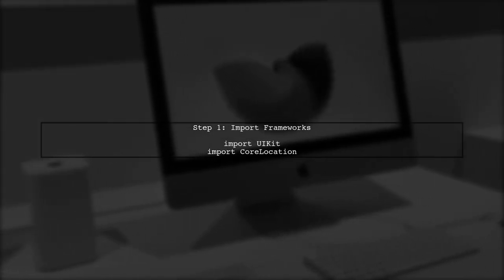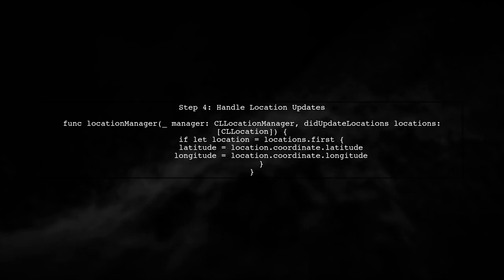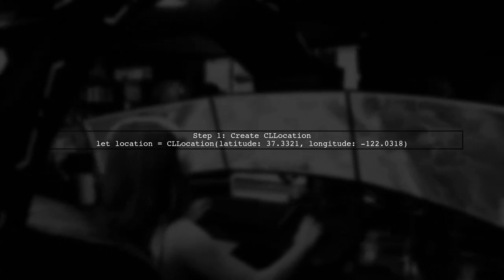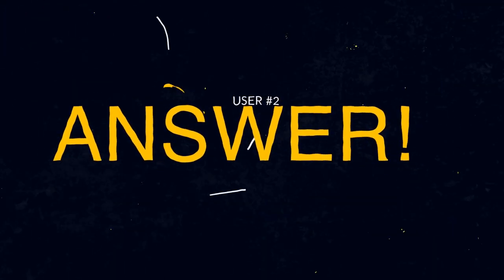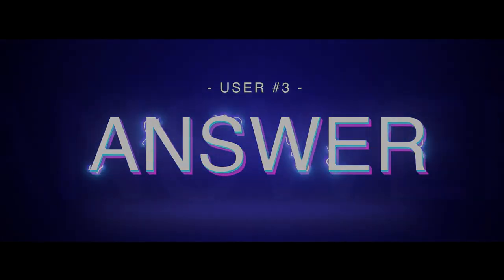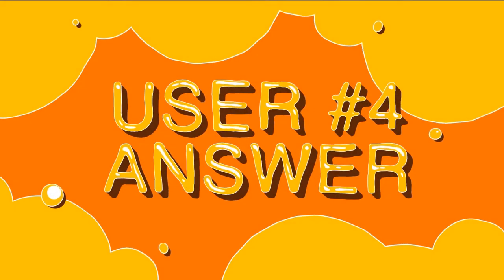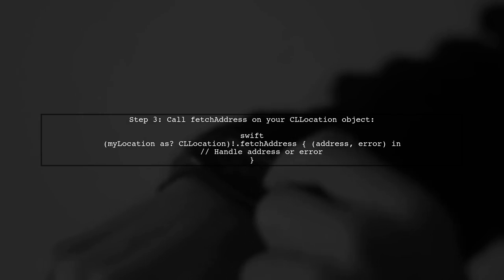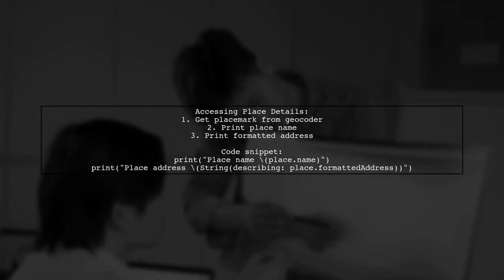How to Get City Name and Country from Latitude and Longitude in Swift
In this video, we'll explore how to retrieve city names and country information using latitude and longitude coordinates in Swift. Whether you're developing a location-based app or simply want to enhance your understanding of geolocation, this tutorial will guide you through the process step-by-step. Join us as we dive into the essential tools and techniques needed to convert geographic coordinates into meaningful location data.

Today's Topic: How to Get City Name and Country from Latitude and Longitude in Swift

Related to